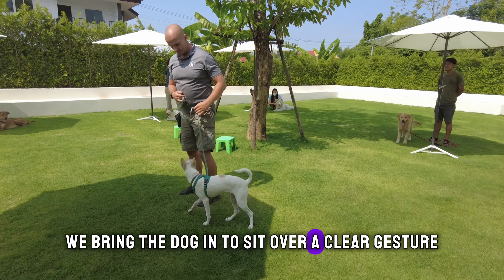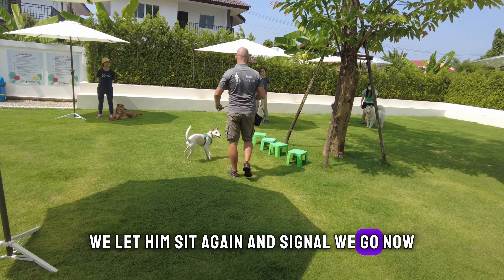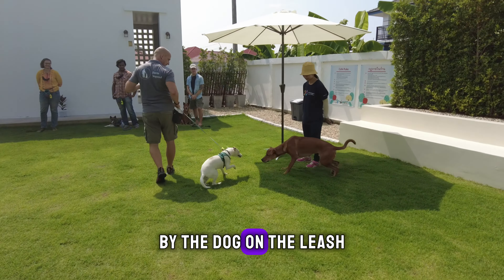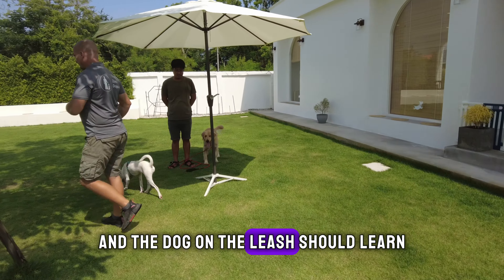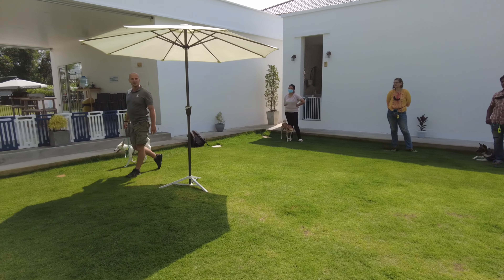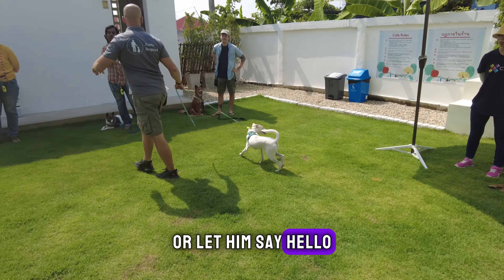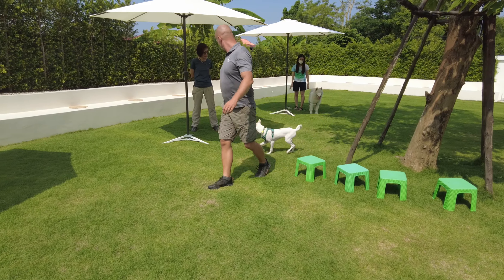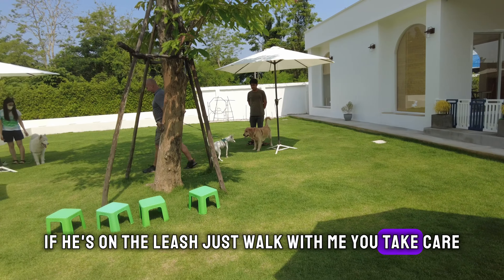Mastering Calm Leash Walking: How to Train Your Dog Around Other Dogs | Zoeta Dogsoul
In this essential training video, we dive into the art of walking your dog on a leash amidst a unique setting — surrounded by 10 quietly sitting dogs. This methodical approach is designed not just to teach your dog to walk peacefully beside you but also to ensure they remain focused on you and the task at hand.Learn the significance of preventing your dog from playing or greeting other dogs while on the leash.

Why?

Because once a dog learns they can engage in these behaviors, they'll attempt to do so in every situation, seeking out every dog they encounter during walks. This isn't ideal for maintaining control and ensuring a tranquil walking experience.

Our goal is clear: to cultivate a calm, relaxed, and obedient canine companion during leash walks. Through the step-by-step training demonstrated in this video, you'll discover how to achieve just that, ensuring both you and your dog enjoy stress-free walks regardless of the distractions around. Join us to transform your walks into the peaceful outings they're meant to be.

⏱️⏱️VIDEO CHAPTERS⏱️⏱️:

00:00:00 - Mastering the Sit Command: Tips for Dog Training
00:00:47 - Leash Etiquette: How to Walk Your Dog Properly
00:01:28 - Overcoming Stress on Walks: A Guide for Dog Owners